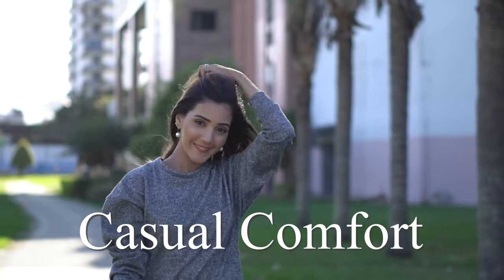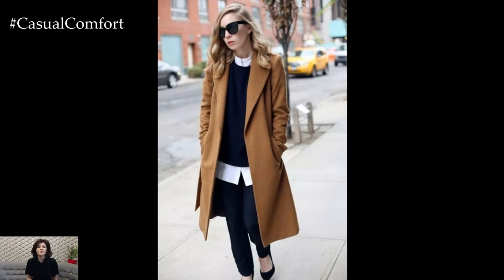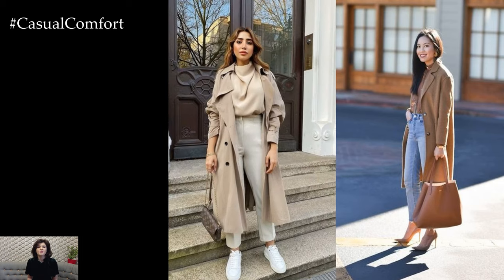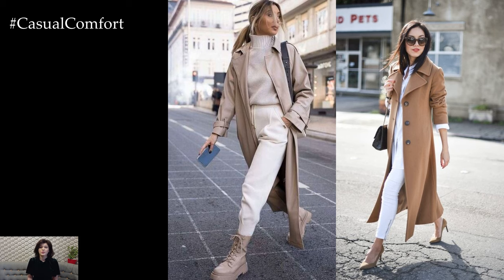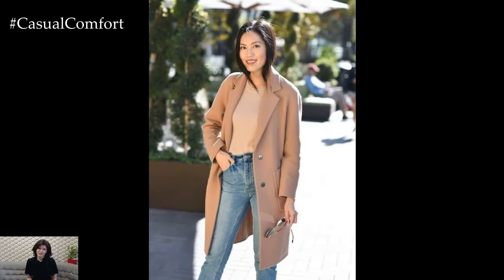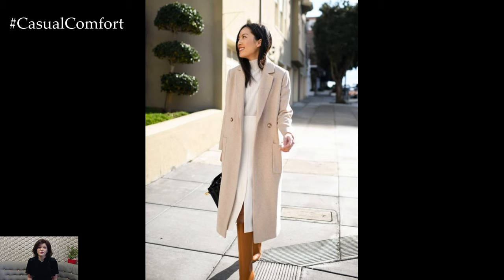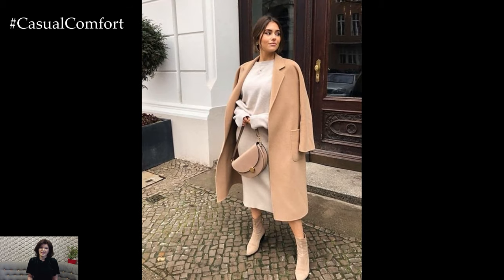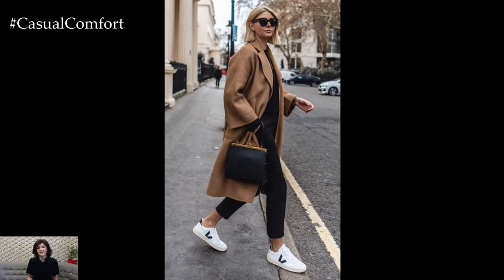2024 Fashion Trends | Chic Beige Coat Outfit Ideas | Elevate Your Wardrobe with Timeless Elegance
In this video, we will be sharing some stylish and versatile beige coat outfit ideas to inspire your fashion choices. Whether you're heading to work, running errands, or going out for a night on the town, a beige coat is a wardrobe staple that can elevate any look. From casual to chic, we've got you covered with a variety of outfit options that will make you stand out in style. Watch until the end for all the outfit inspiration you need!